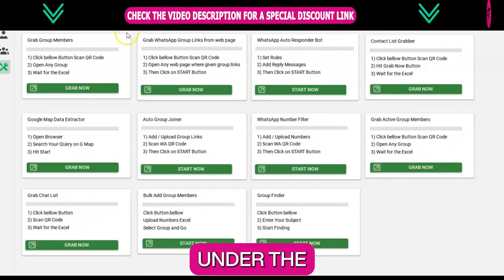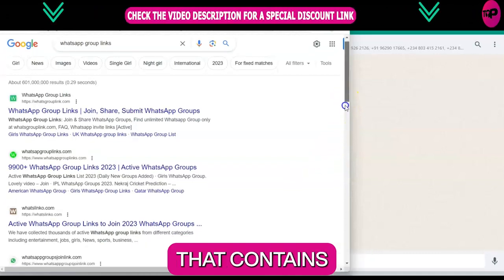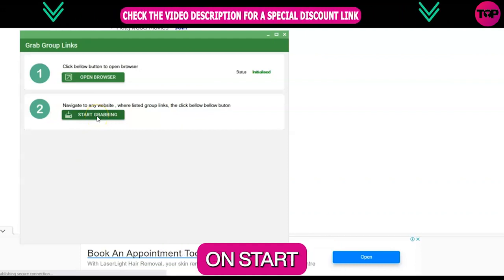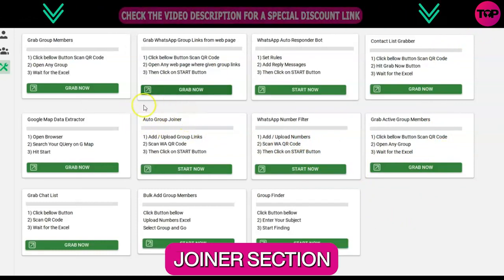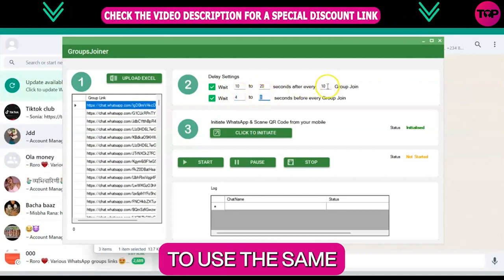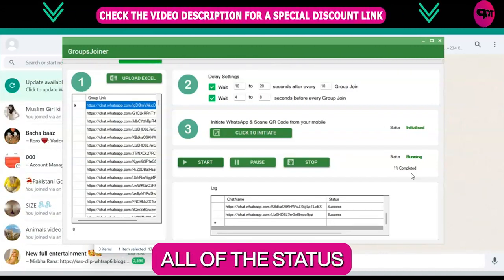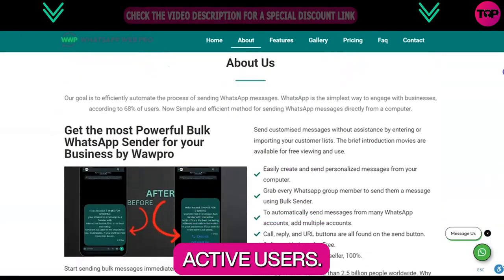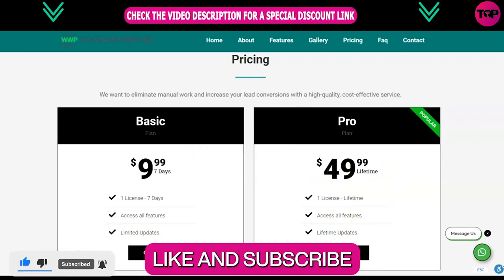Whatsapp bulk message sender| How WAWPro Transforms WhatsApp Marketing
Whatsapp Marketing | Whatsapp Marketing Tool | Bulk Whatsapp Marketing

In a digital era where instant communication is king, staying connected with your audience is paramount. Enter WAWPro, your ultimate solution for mastering the art of WhatsApp Marketing. If you're ready to take your business to unprecedented heights, drive engagement, and create lasting customer relationships, look no further. Join us as we delve into the world of WAWPro and how it's reshaping the landscape of WhatsApp Marketing.

🚀 Unveiling the Power of Whatsapp Marketing with WAWPro

The potential of WhatsApp as a marketing powerhouse is undeniable, but harnessing its true potential requires finesse, strategy, and cutting-edge tools. WAWPro is your trusted companion, designed to elevate your WhatsApp Marketing game to exceptional levels. Let's explore how WAWPro empowers your business for success:

1. Targeted Customer Engagement: WAWPro enables you to effortlessly engage with your target audience on a personal level. Craft personalized messages, send offers, updates, and notifications directly to their WhatsApp, ensuring your brand stays top-of-mind.

2. Automated Campaigns: Say goodbye to manual efforts. WAWPro's automation features streamline your marketing efforts, allowing you to schedule messages, send automated responses, and nurture leads without lifting a finger.

3. Rich Multimedia Messaging: Captivate your audience with multimedia-rich content. WAWPro supports sending images, videos, documents, and even audio messages, enabling you to showcase your products or services creatively.

4. Two-Way Conversations: Forge meaningful connections through interactive conversations. With WAWPro, engage in real-time, two-way dialogues with your customers, addressing their queries and concerns promptly.

5. Analytics and Insights: Make data-driven decisions with WAWPro's in-depth analytics. Monitor message performance, delivery rates, engagement metrics, and audience behavior to fine-tune your marketing strategy.

6. Compliance and Privacy: WAWPro ensures your marketing campaigns adhere to WhatsApp's guidelines and privacy standards. Build trust with your customers by respecting their privacy while still delivering impactful messages.

7. Scalable Growth: Whether you're a small business or an enterprise, WAWPro scales with you. Seamlessly manage multiple campaigns, automate processes, and reach a wider audience without missing a beat.

📈 Elevate Your Business with WAWPro's WhatsApp Marketing Mastery

Gone are the days of one-size-fits-all marketing strategies. WAWPro empowers you to create personalized, engaging, and effective marketing campaigns that resonate with your audience on a personal level. Here's why WAWPro is your go-to choice for Whatsapp Marketing:

Innovative Features: WAWPro's feature-rich platform equips you with tools to enhance engagement, nurture leads, and drive conversions, giving you a competitive edge in the market.

Effortless Automation: Save time and resources with WAWPro's automation capabilities, allowing you to focus on what matters most – growing your business.

Strategic Insights: Leverage powerful analytics to gain deep insights into your campaign performance and audience behavior, allowing you to refine your approach and achieve optimal results.

Compliance and Trust: WAWPro's commitment to compliance ensures your marketing efforts align with industry standards and respect user privacy, fostering trust between your brand and customers.

Scalable Success: Whether you're a startup or an established enterprise, WAWPro adapts to your needs, helping you achieve scalable growth without compromising on quality.

I hope you find value in our Whatsapp Marketing Video!